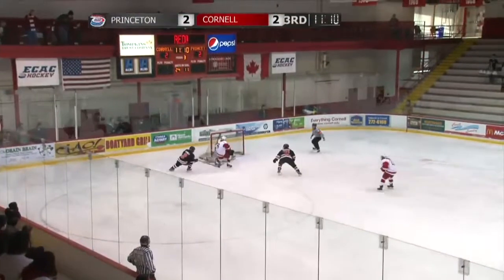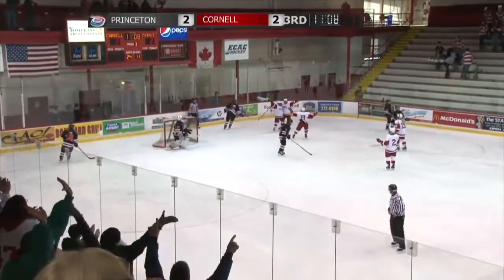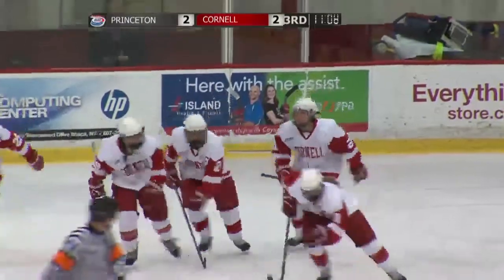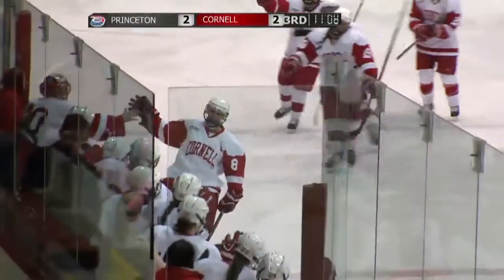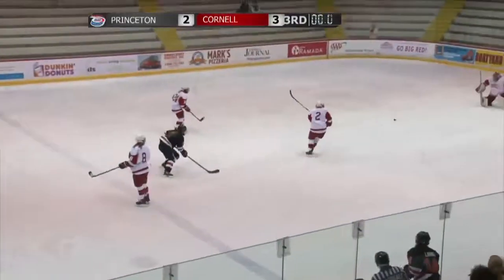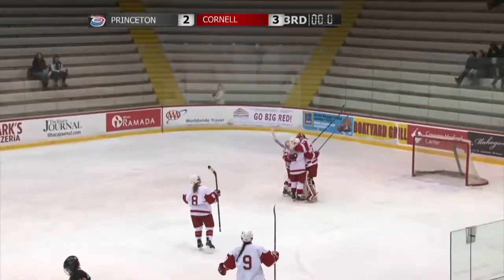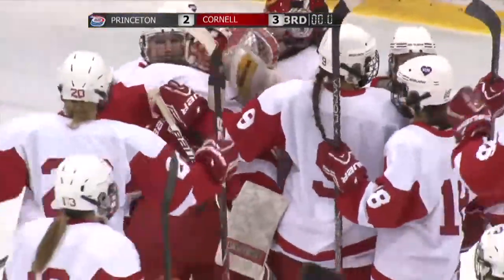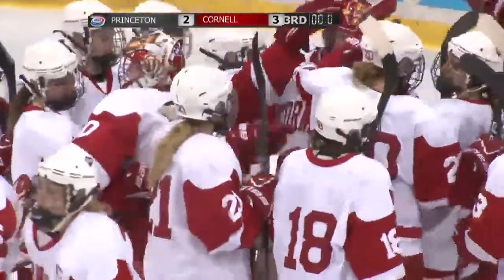Highlights: Women's Ice Hockey vs. Princeton ECAC Quarterfinal Game 1 - 2/28/14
Senior forward Jessica Campbell scored two goals, including the winner midway through the third period, to lead the women's hockey team to a come-from-behind 3-2 victory over Princeton on Friday, February 28, in Game 1 of an ECAC Hockey Championship quarterfinal series at Lynah Rink. Cornell can close out the best-of-three series with another win in Game 2 at 2 p.m. Saturday, also at Lynah.